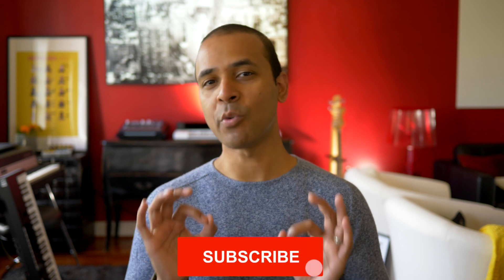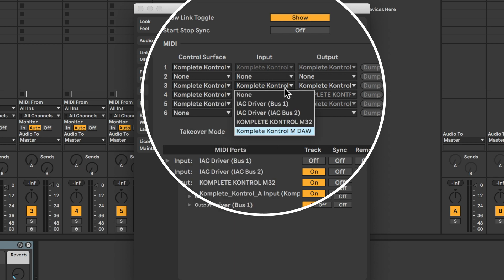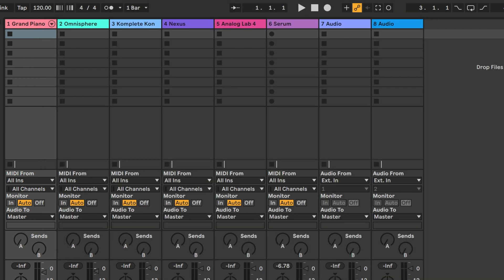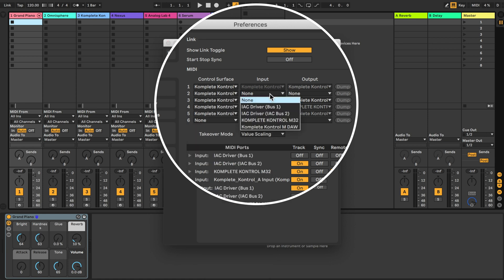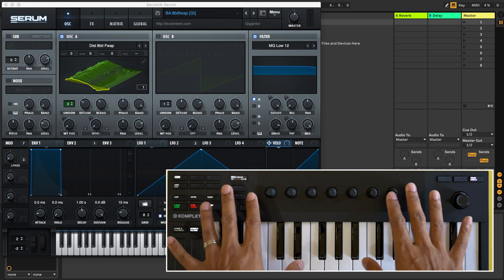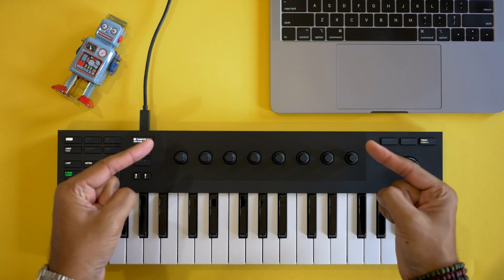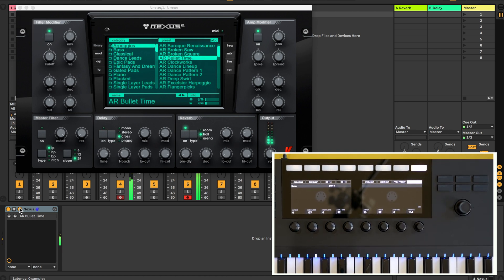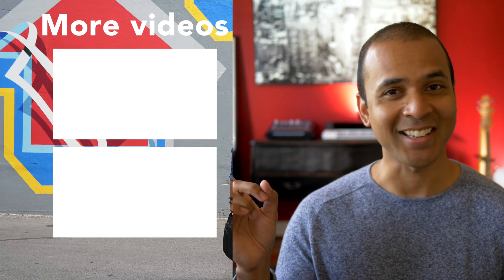Native Instruments M32, A25, S49 setup with Ableton Live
In this video I show you how to map the knobs and buttons on your Native Instruments keyboard to control any Ableton instrument or effect, AND any third-party instruments. I also show you how to map the buttons on your S-series keyboard to buttons in your third-party plugin. This works with all Native Instruments keyboards including the M32, A49, A61, S49, S61, and S88. You will be able to map the knobs to any 8 controls in Ableton instruments, effects, and third-party plugins like Omnisphere, Nexus 2, Serum, U-he plugins, Arturia plugins, and more. I show you step by step how to setup your keyboard in Ableton. This is a how to instructional video from start to finish. If you have any questions, leave them in the comments below!

My trusty computer
The best headphones EVER
My main audio interface
My DAW
My main DAW controller
Great microphone for vocals
Subwoofer that did the job
Expressive control from the future
My preferred mini keyboard
Keyboard that’s a workflow beast
The ULTIMATE hardware synth

- Studio Accessories -
The best stand for drum machines
The best stand for MacBooks
That animated clock thing you all keep asking about
Great 4K monitor for Ableton Live (or any DAW)
The best mic arm